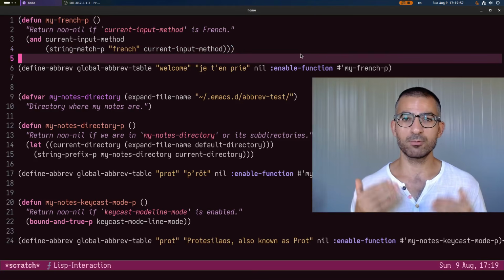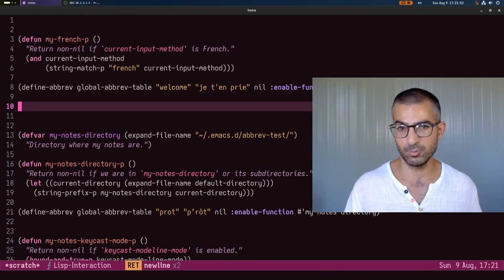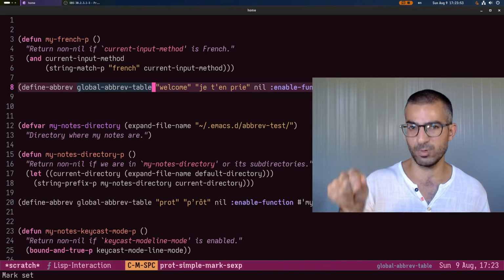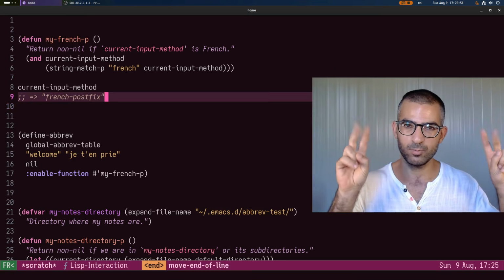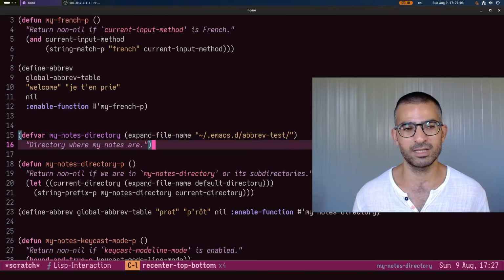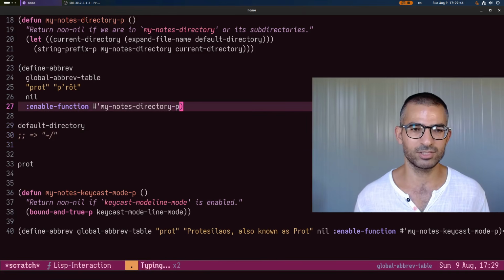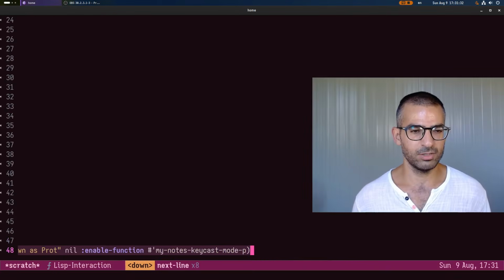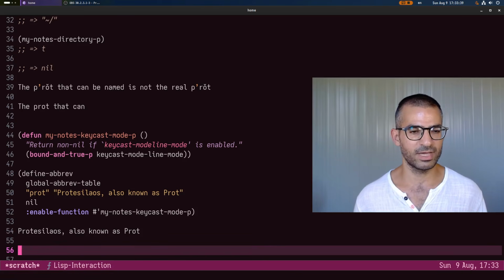Emacs: conditionally expand abbrev-mode definitions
In this ~15-minute video I show how to add conditions to 'abbrev-mode' abbreviations that you define. The idea is to have those abbrevs expand only in certain cases. I use three examples, which I think cover the common needs. The code I used is on my codelog/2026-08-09-emacs-expand-abbrev-mode-definitions-conditionally/